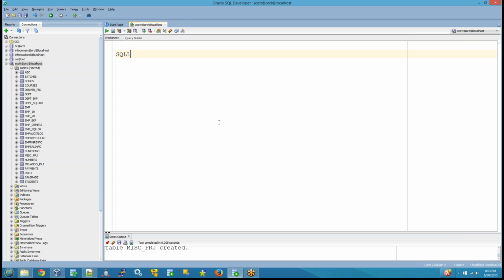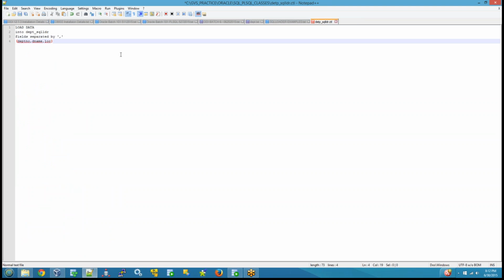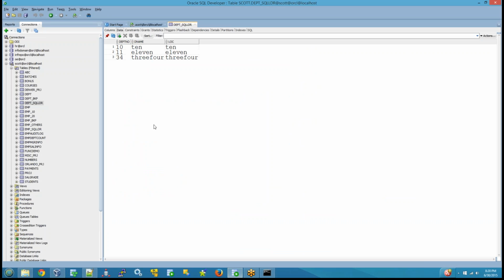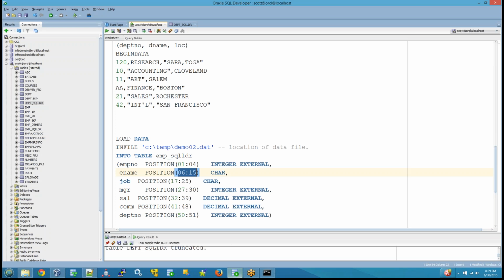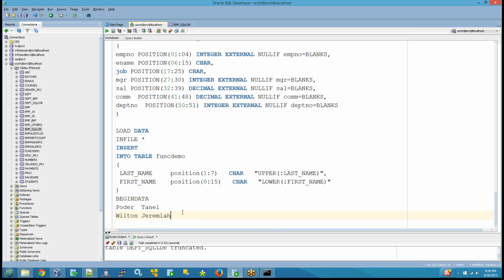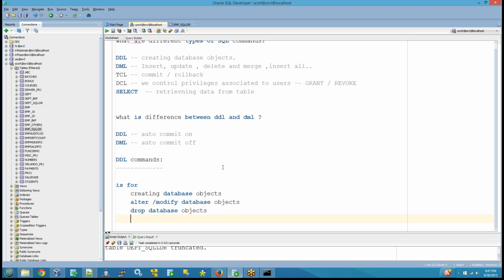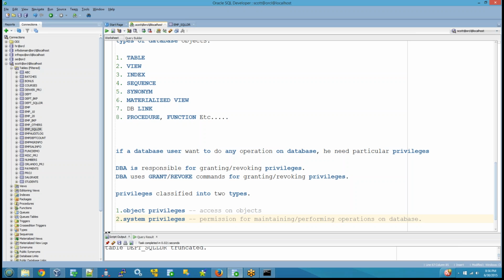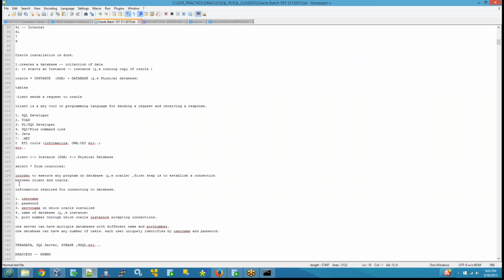2015 06 30 20 03 Oracle Batch 101 Class 35 PL SQL 23 SQL LOADER and DDL 1